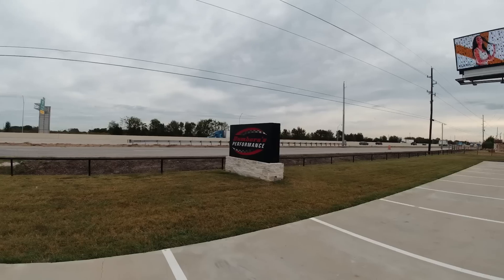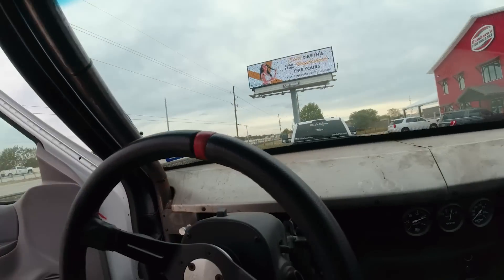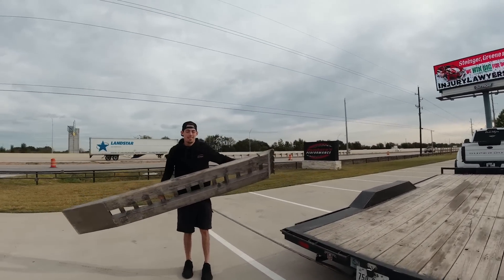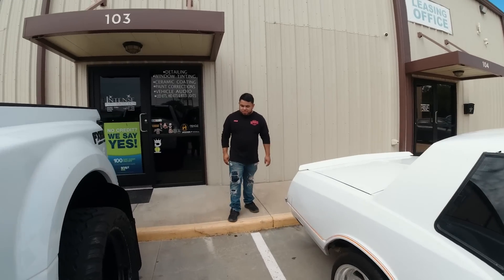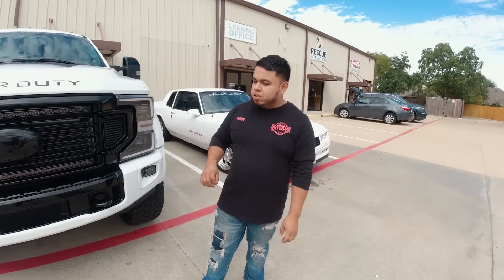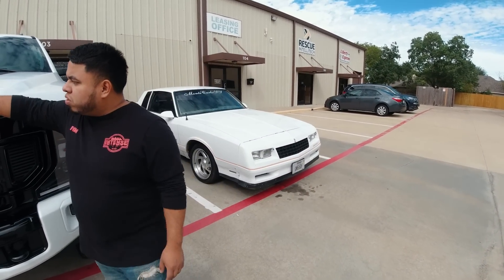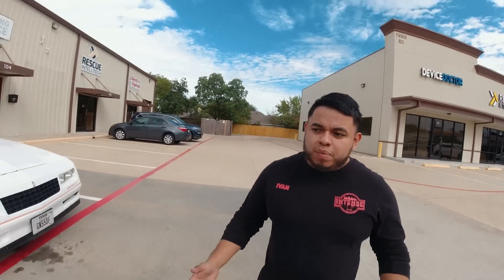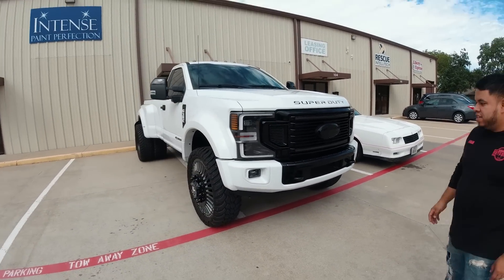My F350 Needs this for all the Road Trips!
[Camera Gear for vlogs]